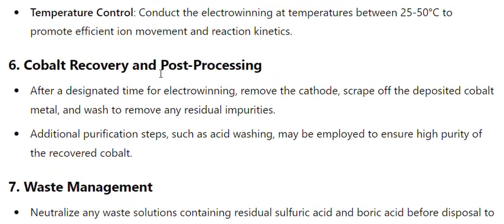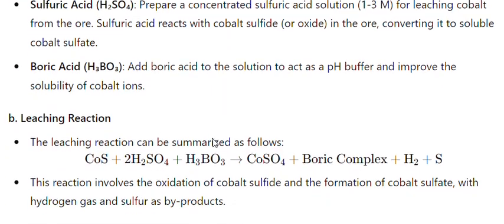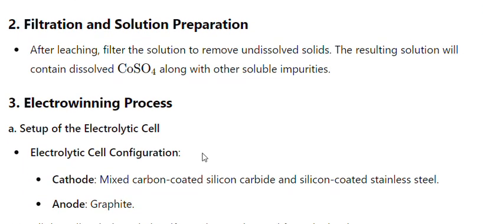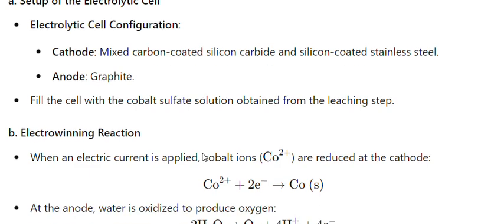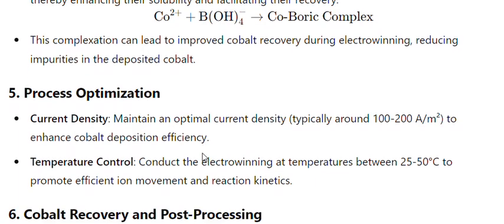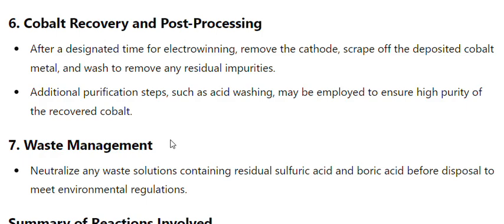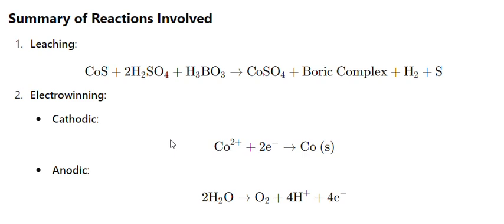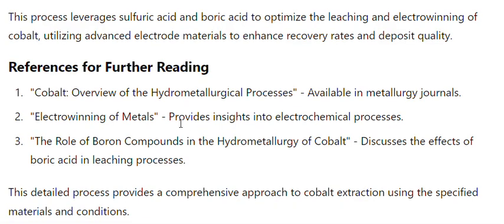Process of Extraction of Cobalt from Cobalt Sulphate via electrowinning |Mineral Processing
Welcome to Daniyal Solutions! In this video, we dive into the fascinating process of extracting cobalt from cobalt sulfate through electrowinning, a crucial method in mineral processing. We’ll explore the fundamentals of cobalt extraction, including the role of cobalt sulfate as a starting material and the principles behind electrowinning. You’ll learn about the electrochemical reactions involved, the importance of solution chemistry, and how current density and temperature affect the efficiency of the extraction process. We’ll also discuss the equipment used in electrowinning and the environmental considerations associated with cobalt extraction. Whether you're a student, a professional in the mining industry, or just curious about mineral processing, this video will provide valuable insights into the extraction of this important metal.